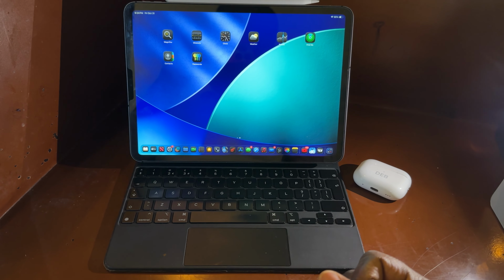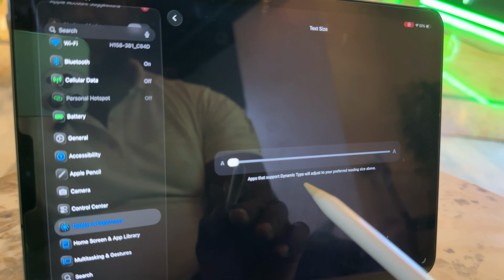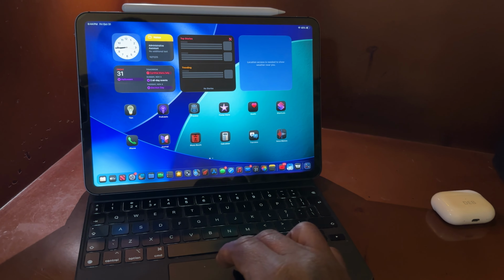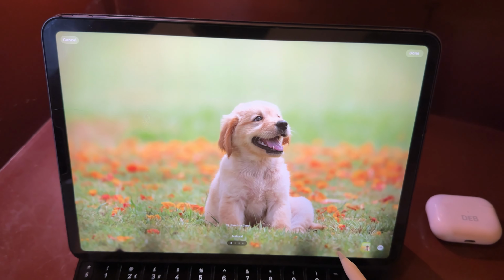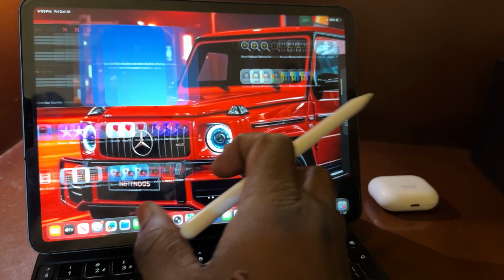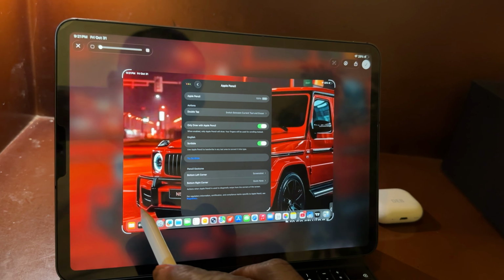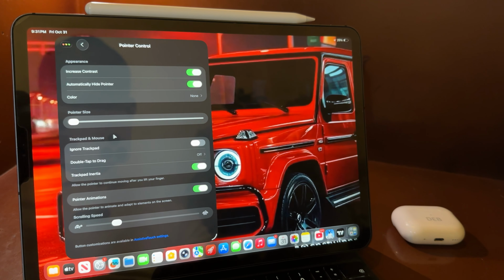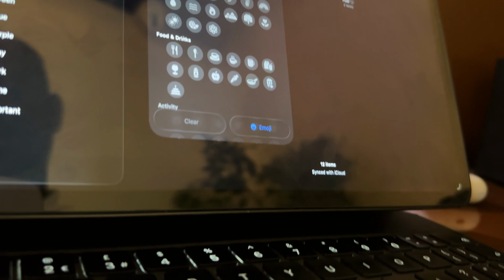iPad Pro: Top 5 Features You NEED to Know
Welcome to this exciting video where we focus on the Top 5 things you absolutely need to learn about the latest features and updates! In this video, we will be diving deep into the new settings of iPad OS 26 and sharing some of the most useful tips and tricks that the M5 iPad and other supporting iPads have to offer. Whether you are a seasoned user or just starting out, there is something beneficial for everyone. We ensure that you’ll gain valuable insights that can enhance your iPad experience.

Additionally, if you’re looking to purchase a SlingTv Box at a discounted rate, make sure to check out the link provided!